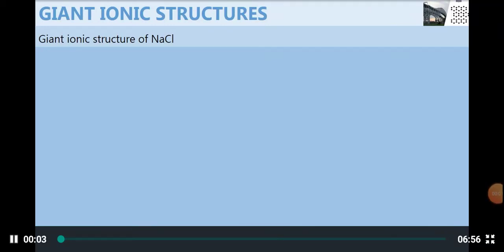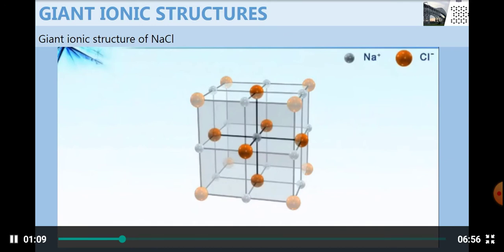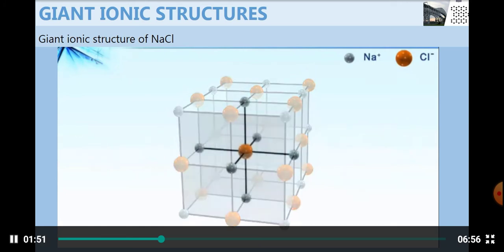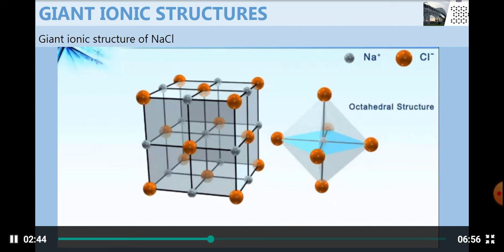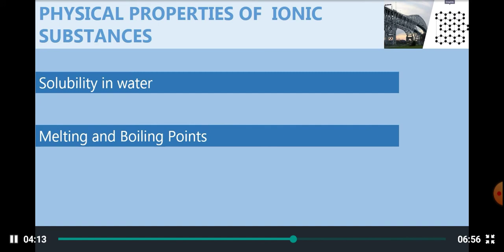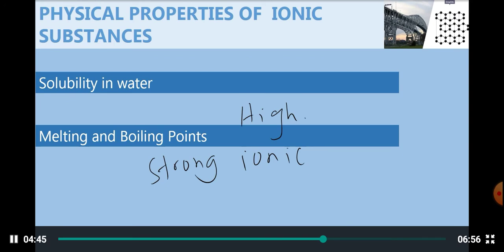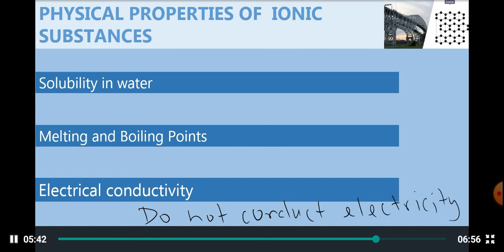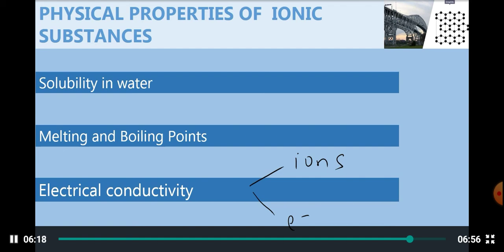KCSE ONLINE: 2020 REVISION FORM 2- CHEMISTRY STRUCTURE AND BONDING